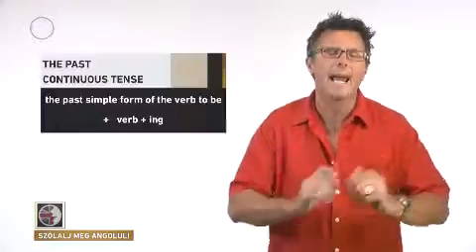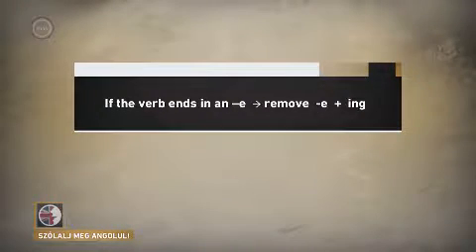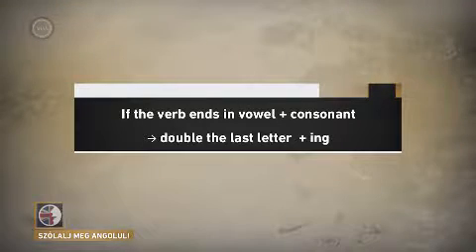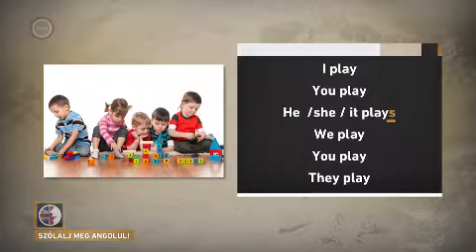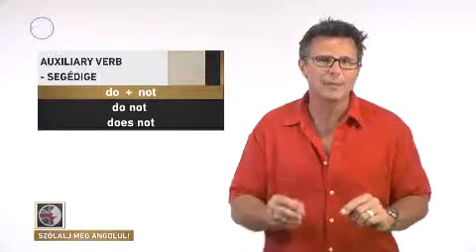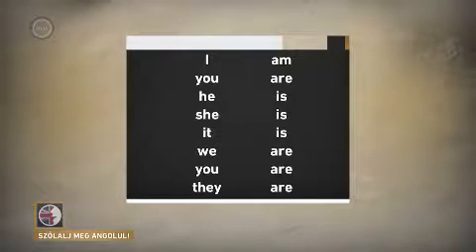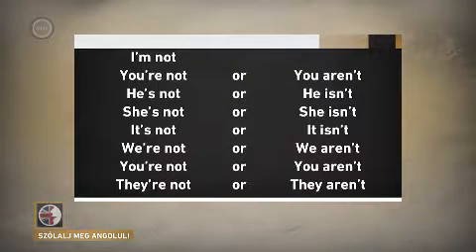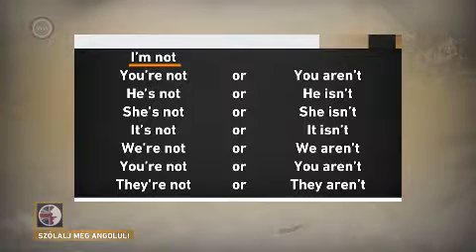Let's speak English! – #226 | M5 channel, 2017-07-31